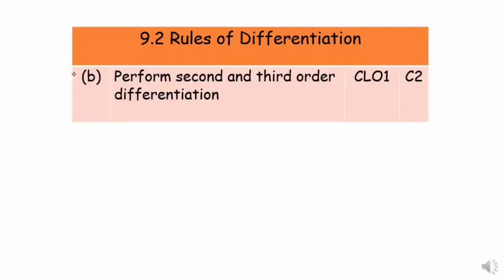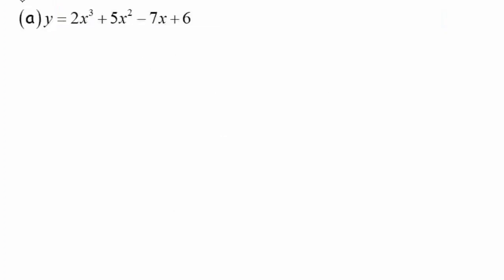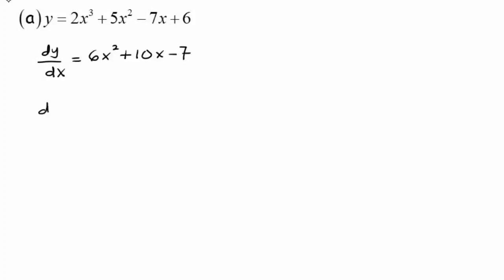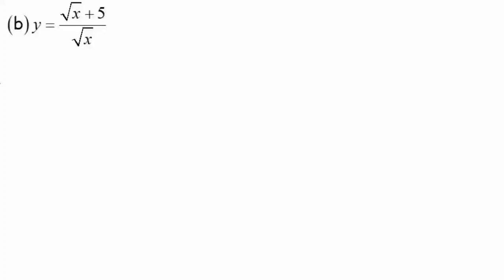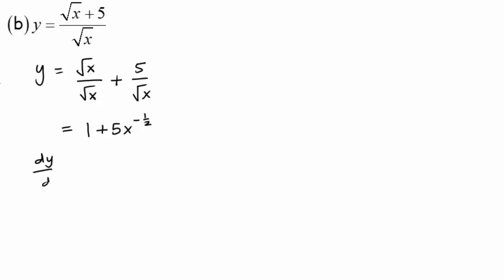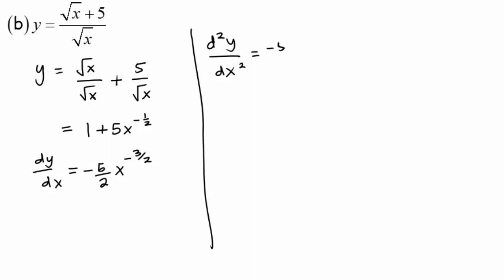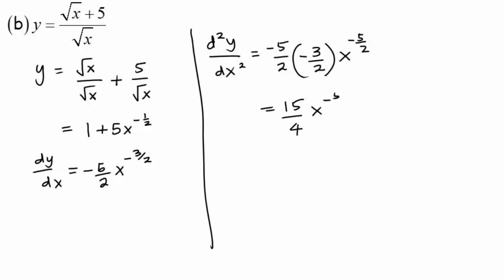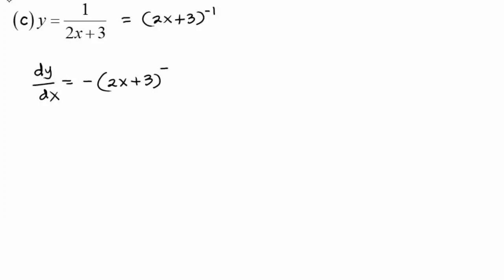Chapter 9 | 9.2 (b) Rules of Differentiation (1/1)